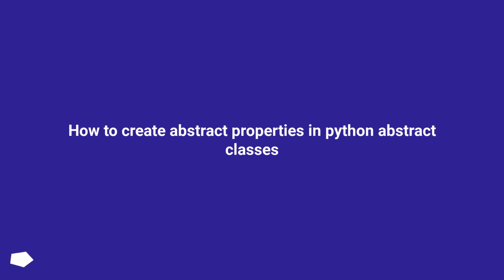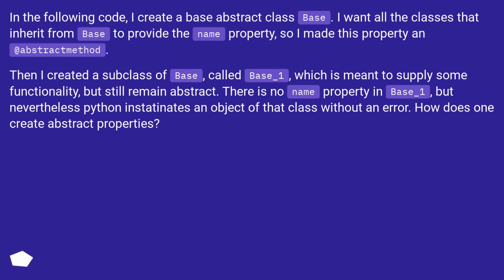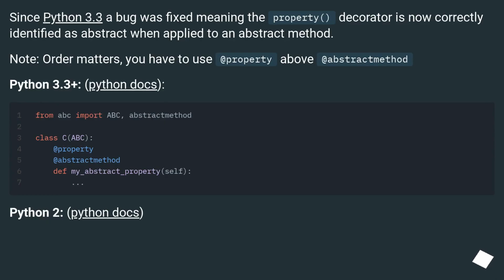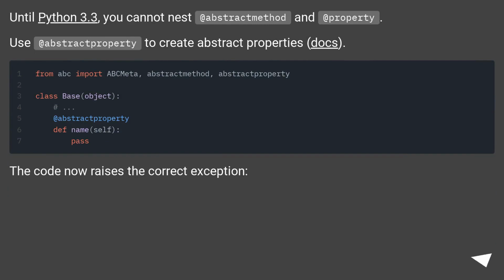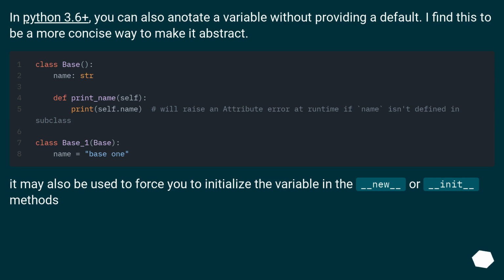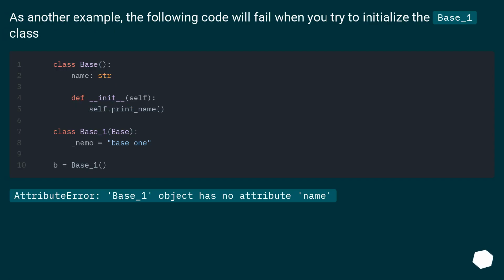How to create abstract properties in python abstract classes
Chapters
00:00 Question
01:23 Accepted answer (Score 272)
02:01 Answer 2 (Score 57)
02:37 Answer 3 (Score 10)
02:57 Answer 4 (Score 6)
03:51 Thank you